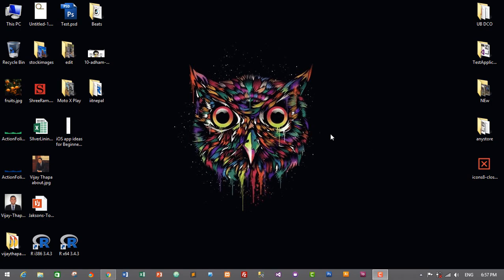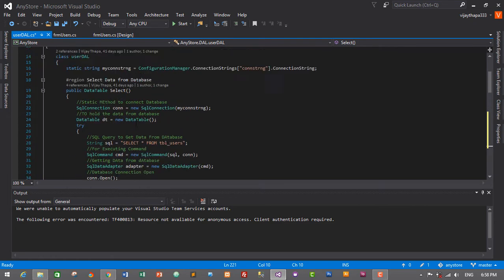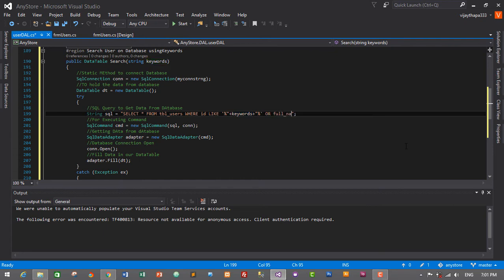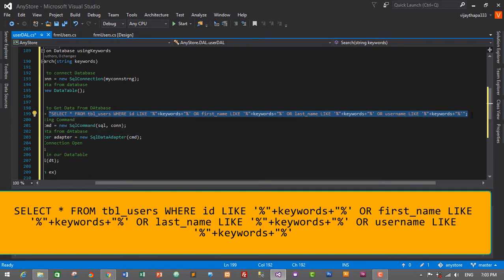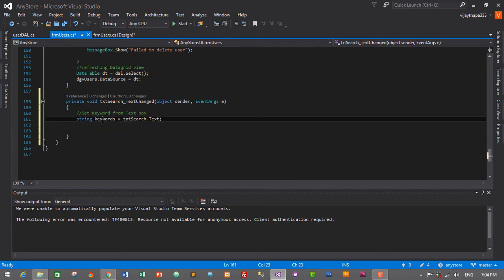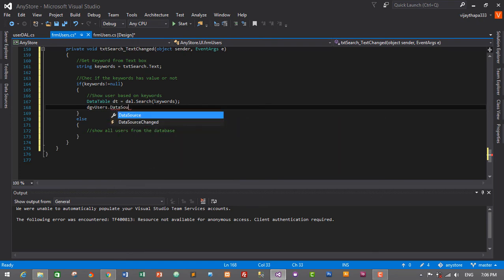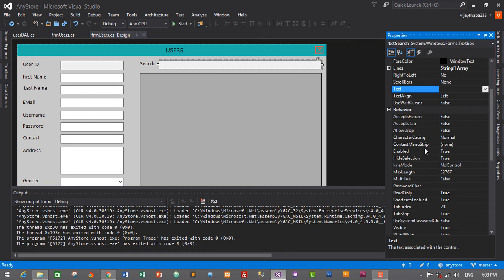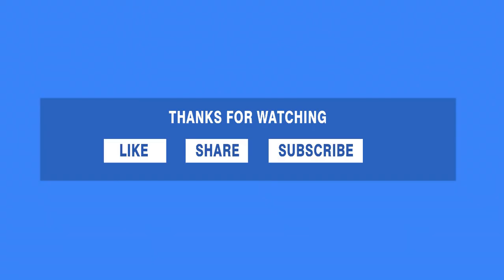8. How to create BILLING SYSTEM in C#? (Adding Search Feature on User Module)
In the previous episode we have successfully added CRUD (Create, Read, Update and Delete) functionality on our User Module. In this episode.

Now, In this episode we will add Search Feature on our Inventory and Billing desktop application for department store. Using this feature admin will be able to search users based on id, first name, last name and username.